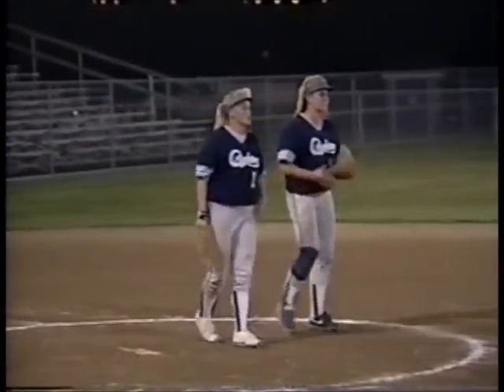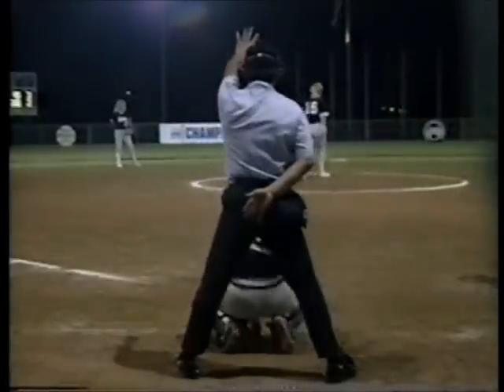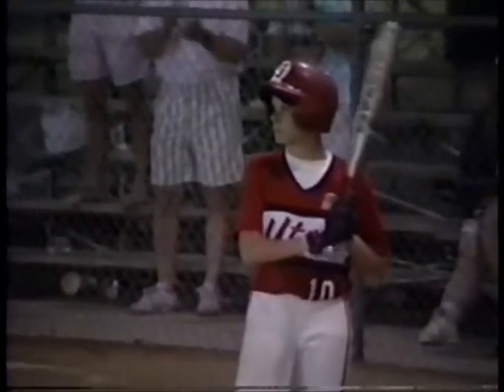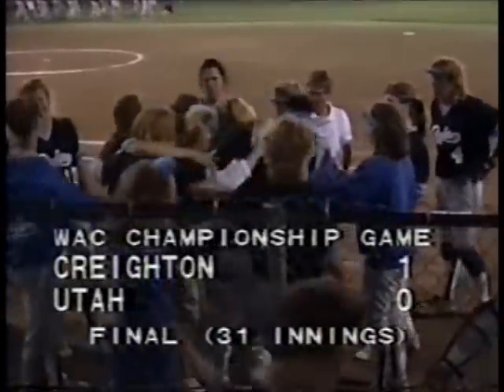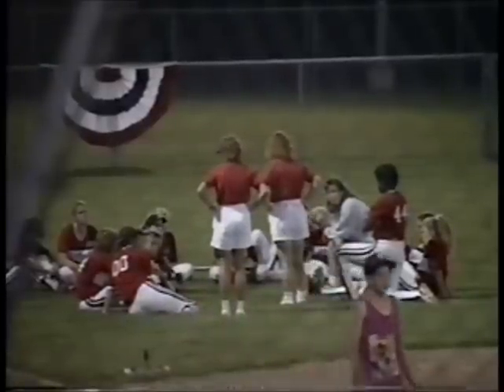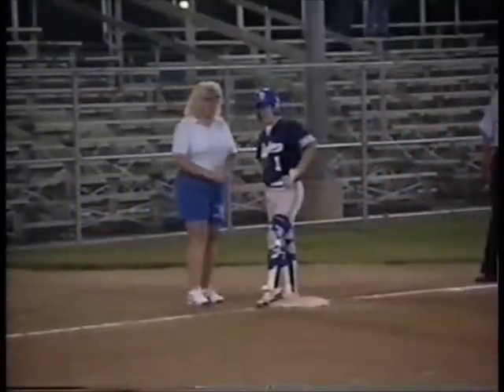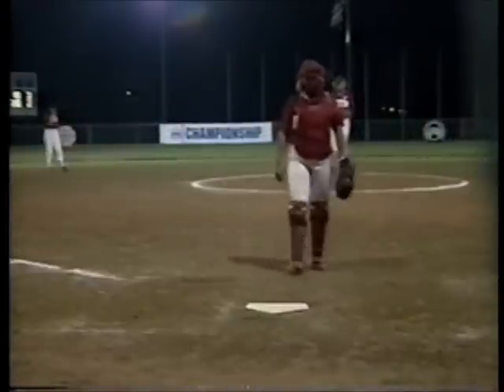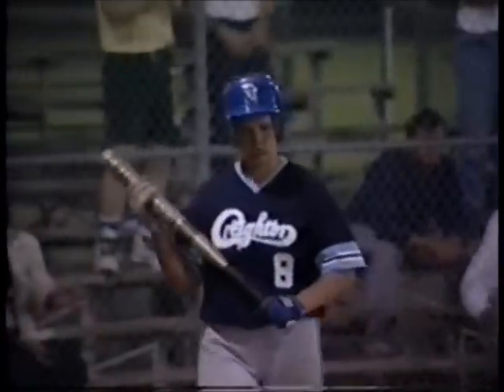Softball: Creighton vs. Utah, May 11, 1991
The 30th and 31st innings where the game was decided.